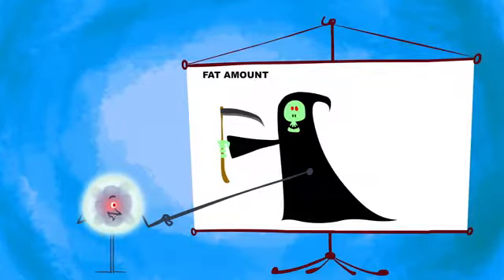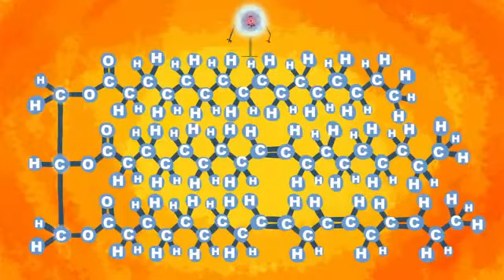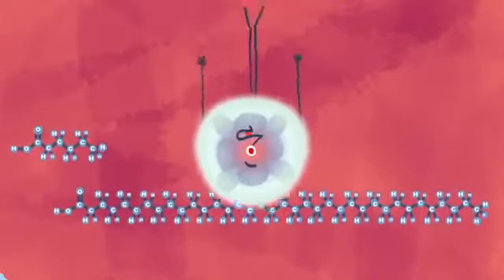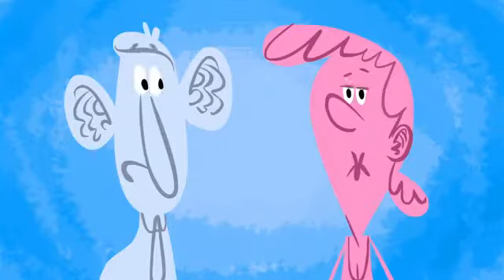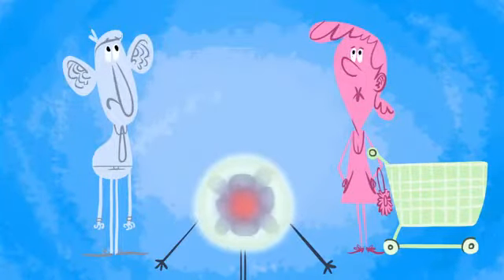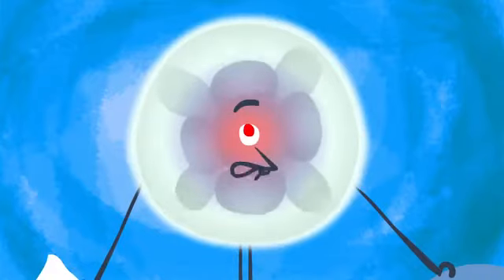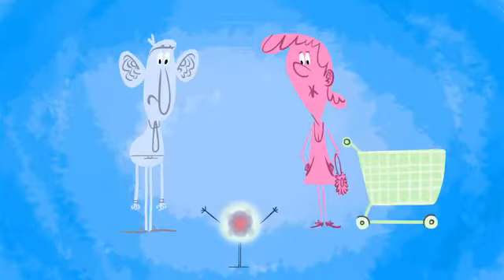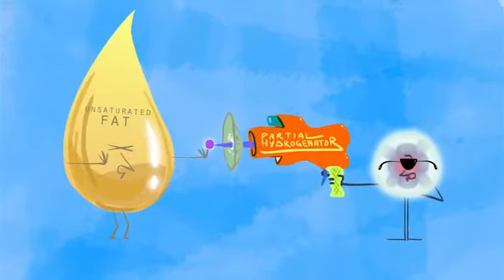What is fat ?